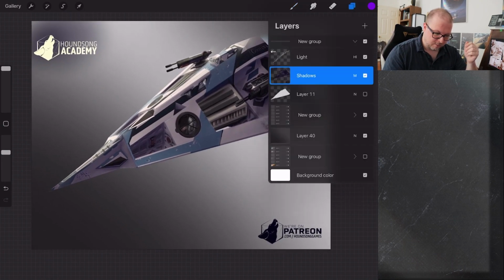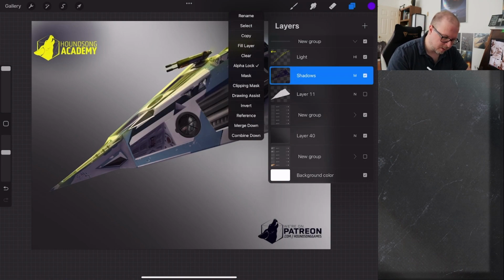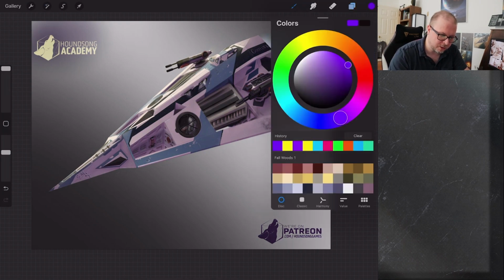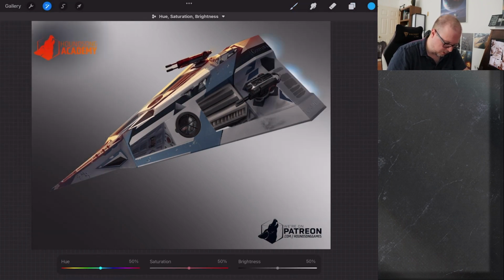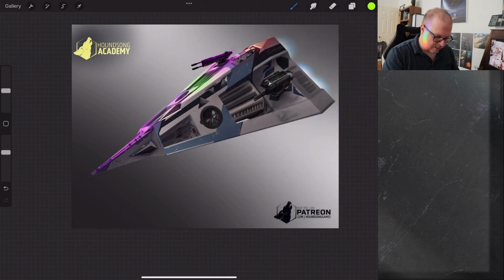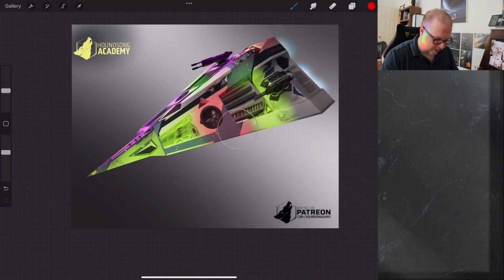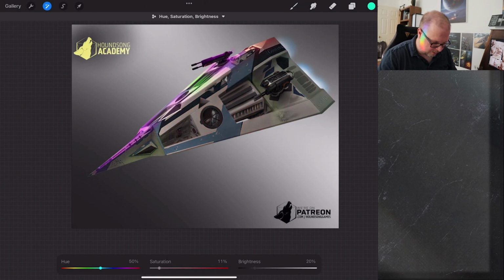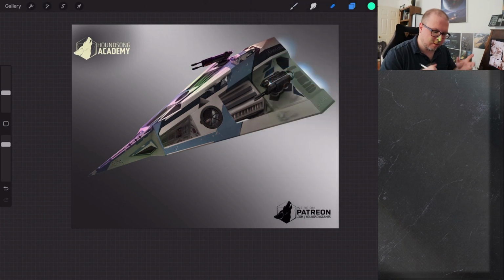Shading with Purple is Fine and everyone needs to relax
All generalizations are false

to learn about the true ones